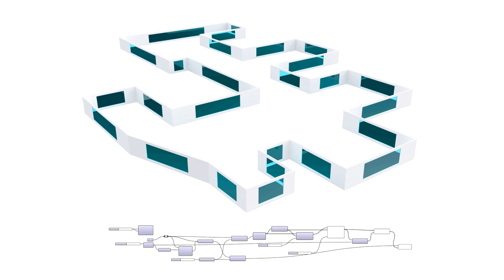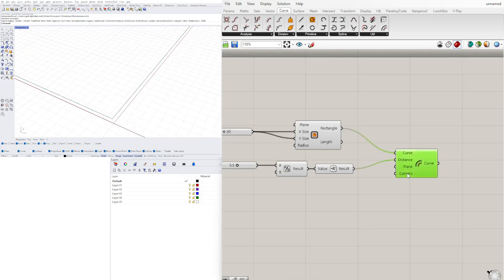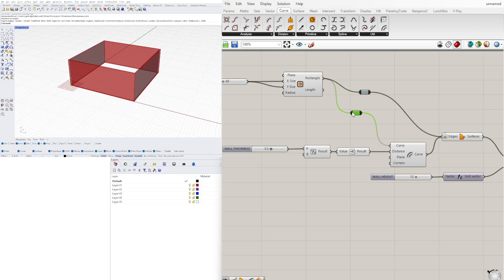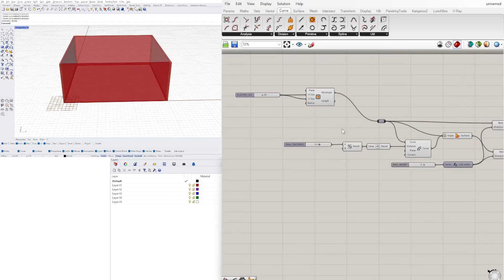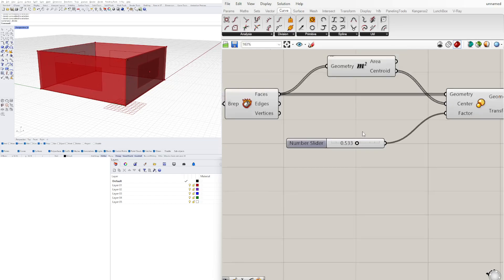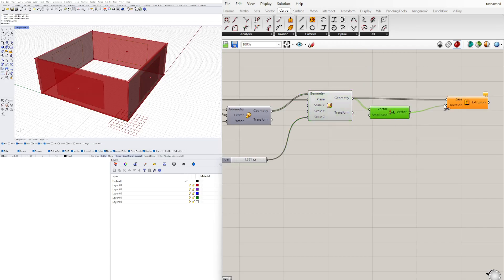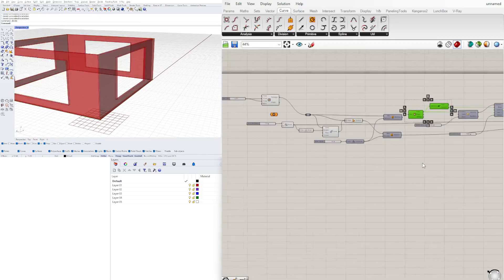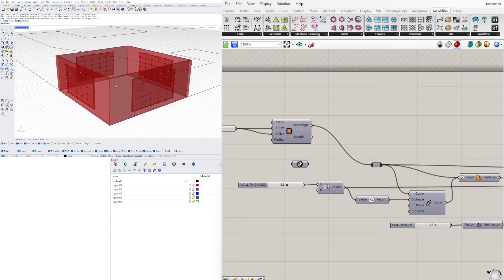Wall Openings Parametric Architecture and Design Rhino and Grasshopper Tutorial - BASICS